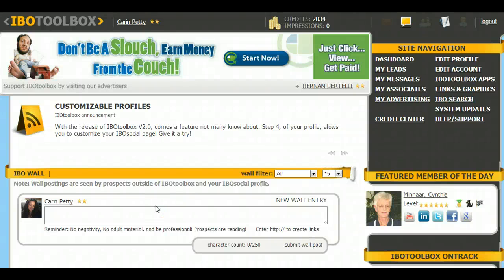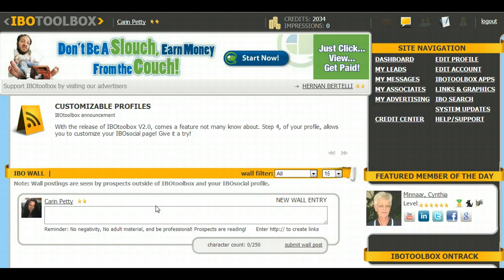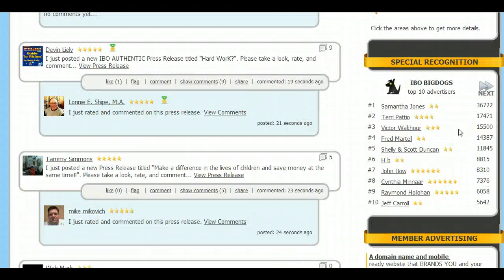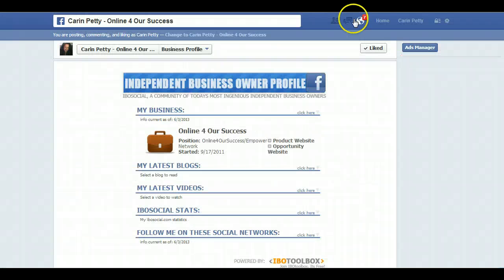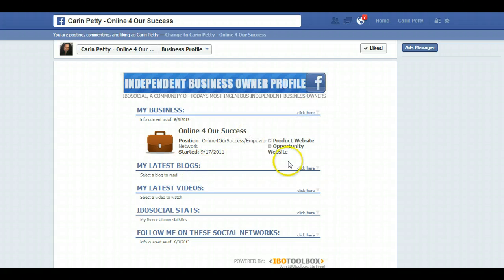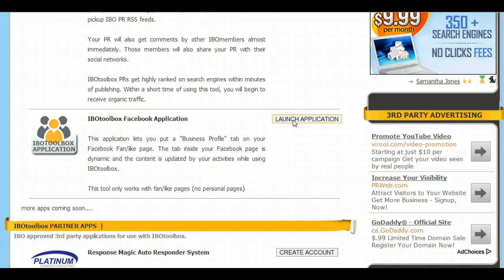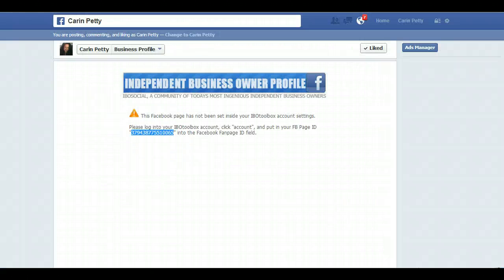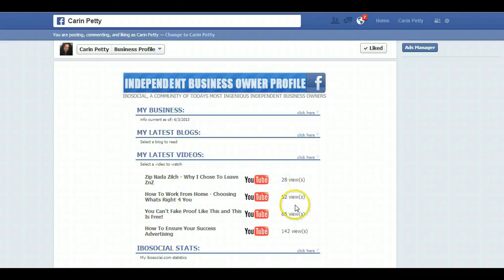The New 2.0 IBOtoolbox-How To Install The Facebook App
Well IBO v2.0 is here and with it has come and AWESOME application you can use to install directly onto your FB Fan page. Love this. It's very simple and fast to do so enjoy and THANKS IBO